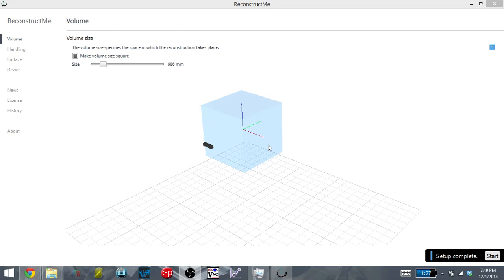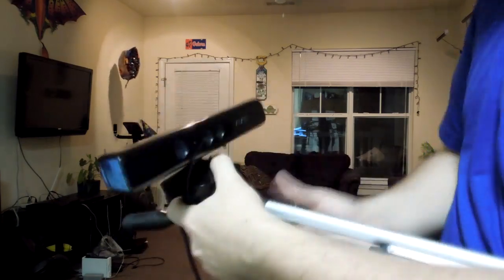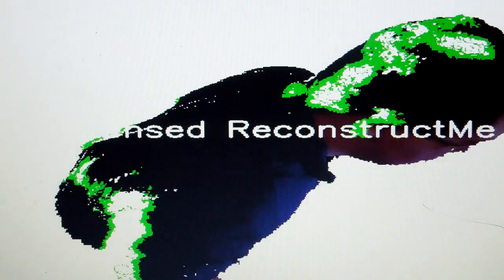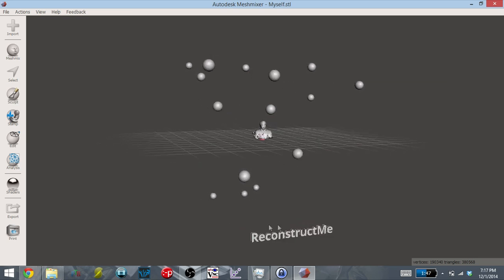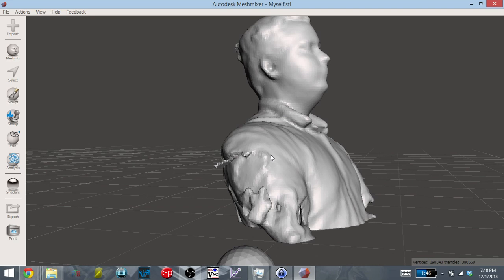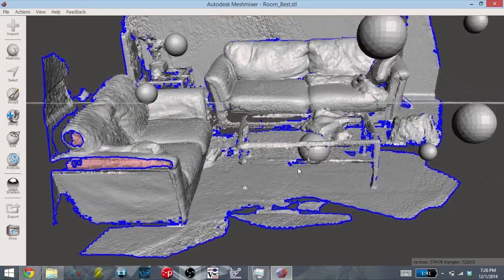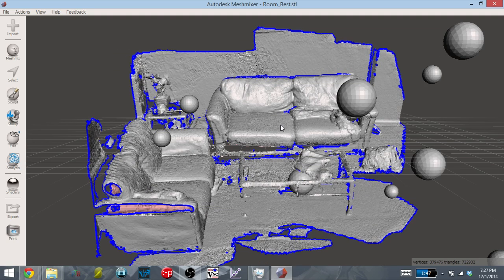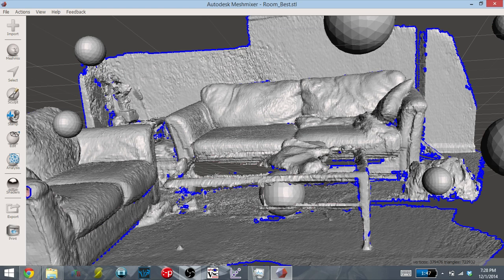ReconstructMe - 3D Scanning using an Xbox Kinect!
3D Printing Equipment for Beginners - See on Amazon
3D Printing Equipment for Intermediate Hobbyists - See on Amazon
3D Printing Equipment for Advanced Users - Liquid Resin SLA/DLP - See on Amazon

I give a look at ReconstructMe, a program with uses an XBox kinect to scan people/objects/rooms/etc, and produces a 3d model which you can then manipulate. Its free to use (with some limitations), with a full license costing 180 euros.

In the past I looked at Skanect, another kinect 3d scanning program, so I figured I would check out a few of the other alternatives. Download it and give it a try!